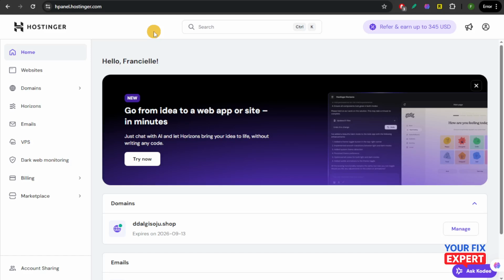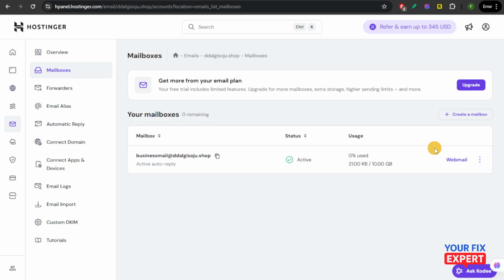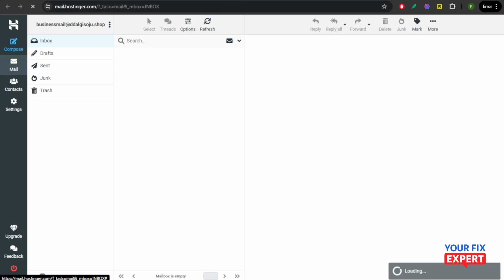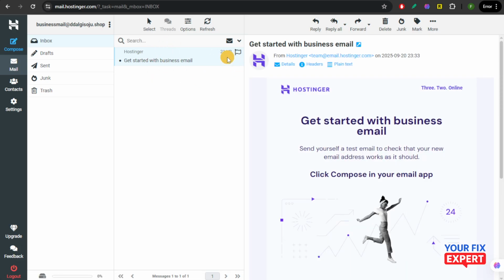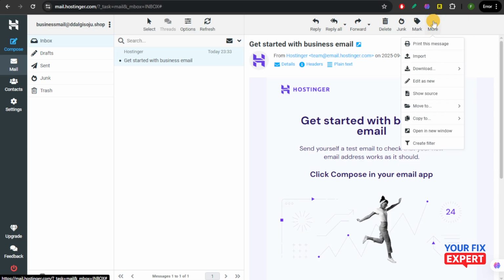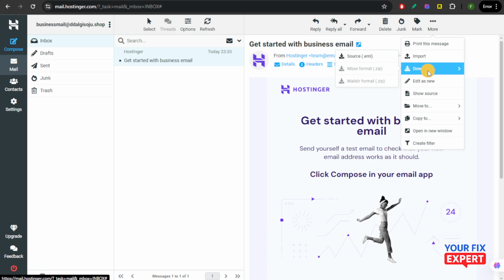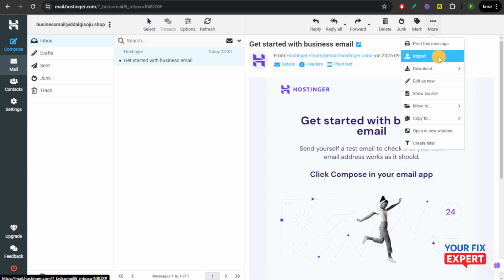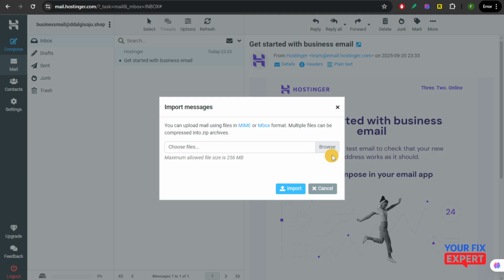How To Export And Import Emails In Hostinger - New Method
Want to know how to export and import emails in Hostinger? In this video, I’ll show you step by step how to handle your emails in Hostinger the easy way. Whether you need to import emails Hostinger, do a Hostinger email export, or even move your Hostinger email to Gmail, this guide will help you out. You’ll also learn how to export Hostinger to Gmail, export Hostinger to Yahoo, and even get your Hostinger emails to PST.

By the end, you’ll understand everything about managing your email transfers smoothly.